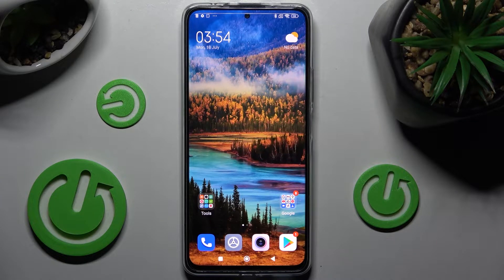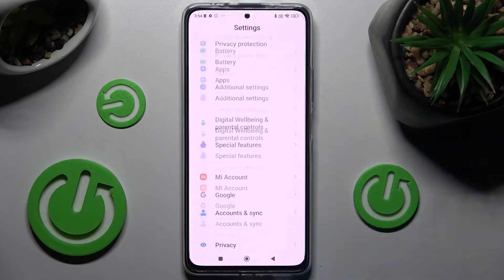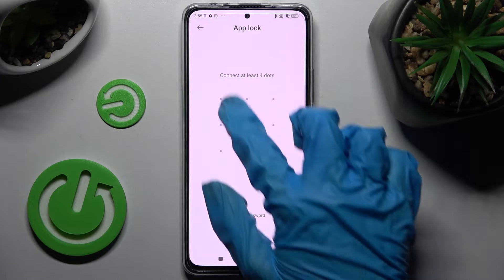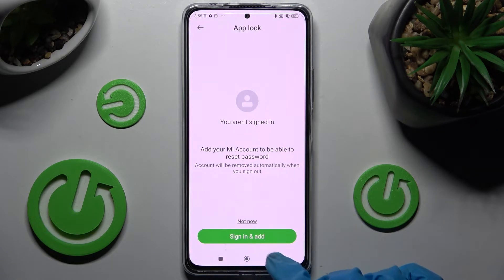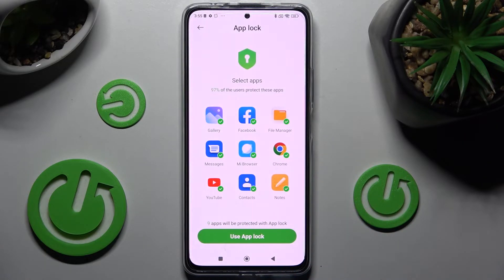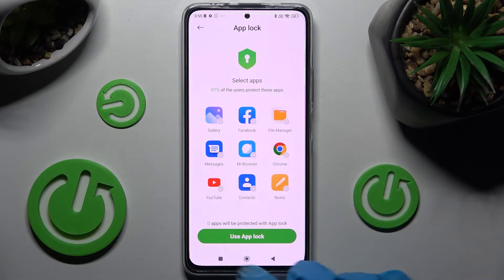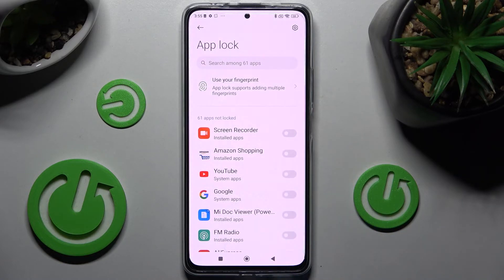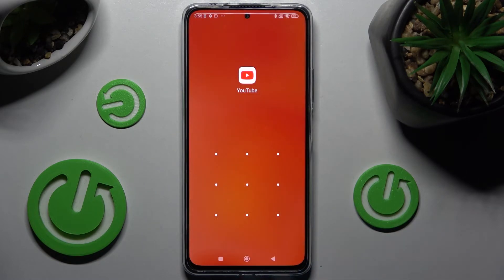How to Lock Apps on REDMI Note 11 Pro+ - App Lock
Learn more about the REDMI Note 11 Pro+:
In this video tutorial, we are going to demonstrate how you can use the App Lock feature on your REDMI Note 11 Pro+ smartphone and protect the apps with a pattern, PIN or password. Therefore, if you would like to secure the apps you have installed on the REDMI Note 11 Pro+ mobile device with an app lock, we humbly invite you to view this video.

How to use the app locker on REDMI Note 11 Pro+? How to lock apps with a password on REDMI Note 11 Pro+? How to secure apps with a pattern lock on REDMI Note 11 Pro+?